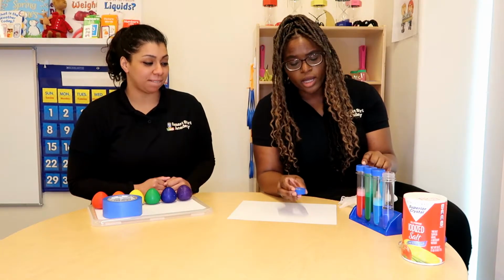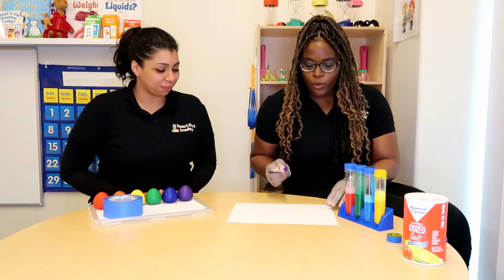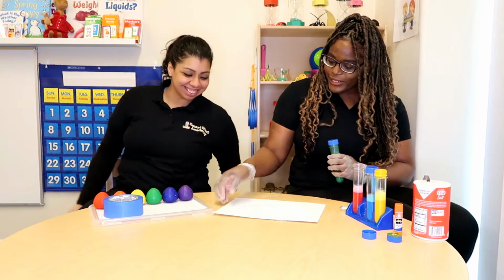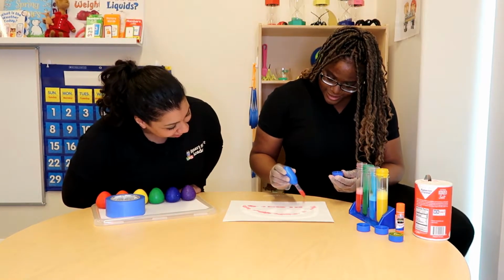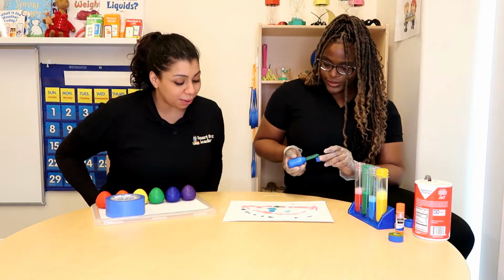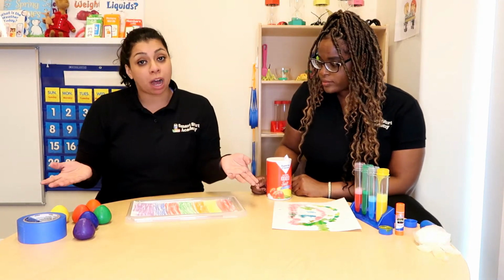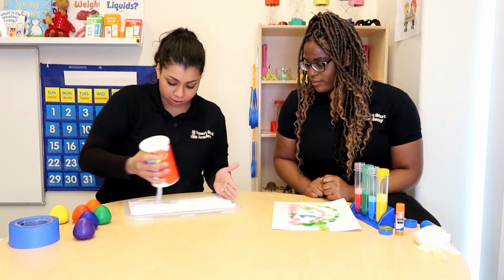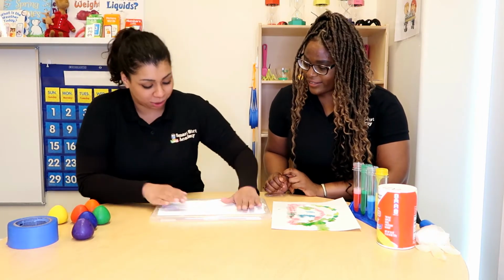Salt Activity with Ms. Nahema & Ms. Erika (3-4 Years)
Smart Start Academy misses the students so much! I hope they enjoyed these videos, made with lots of LOVE!

We understand that our comments are disabled due to YouTube regulations, if you have any comments and/or questions please reach us through our Instagram. Link bellow !

Smart Start Academy welcomes you to our channel!
We will include many lessons for your child to follow!
Circle time!
Music time!
Story time!
Sign language!